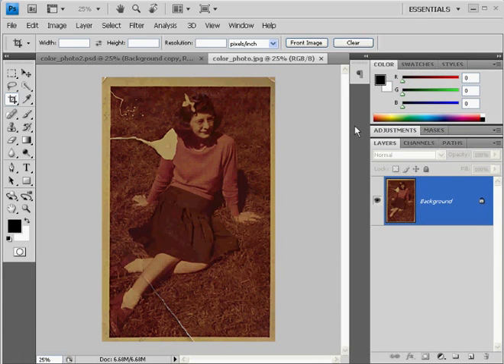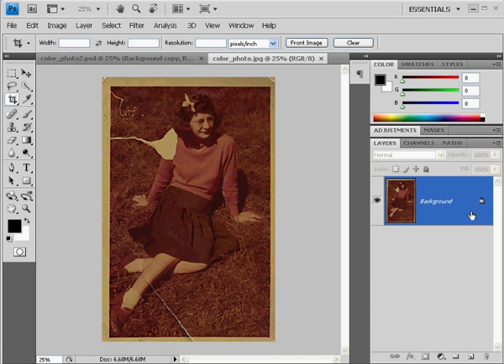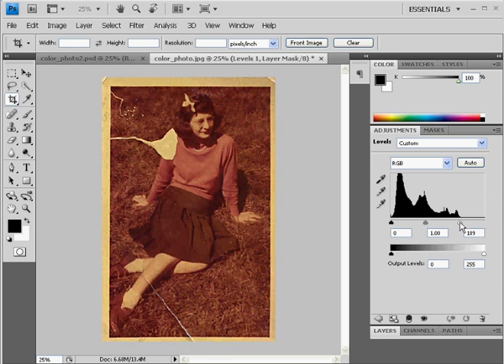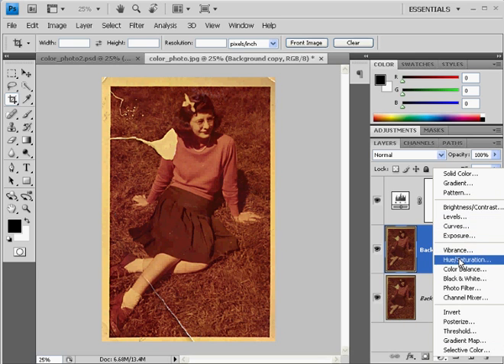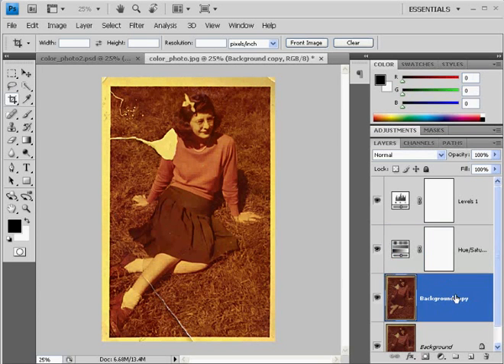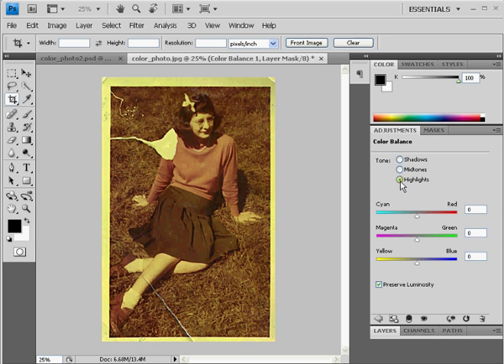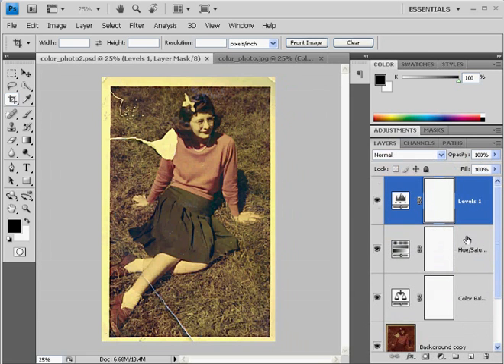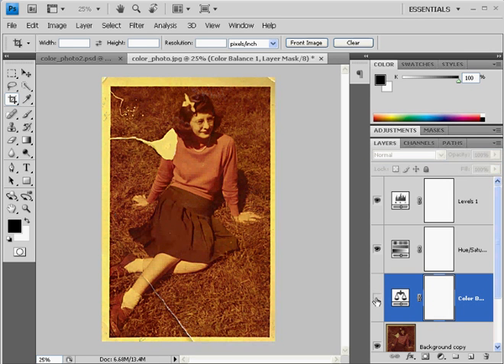How to restore a damaged photograph in Photoshop CS4 - Part 1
A tutorial on restoring photographs in Photoshop CS4